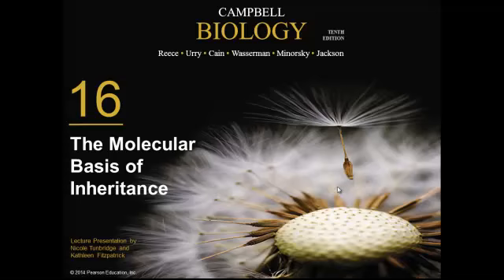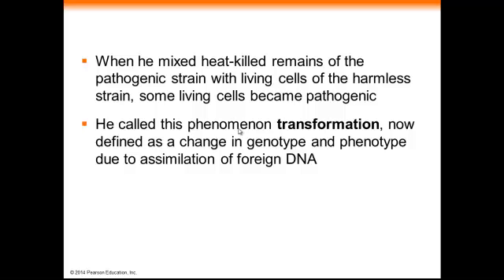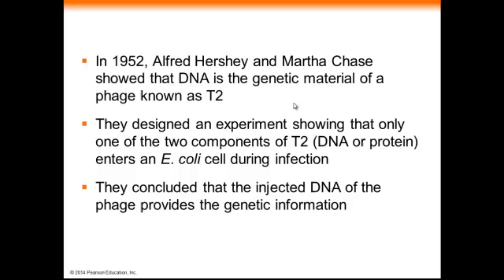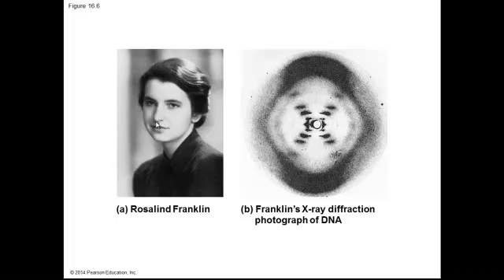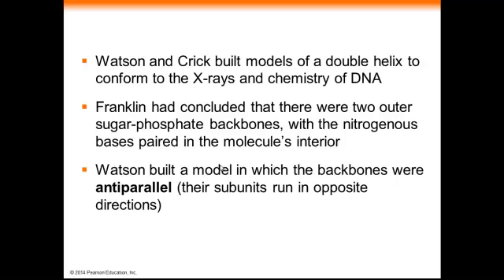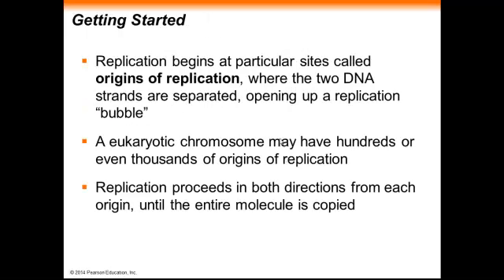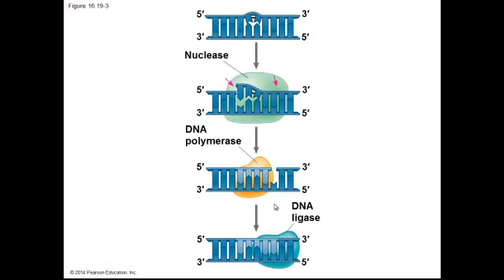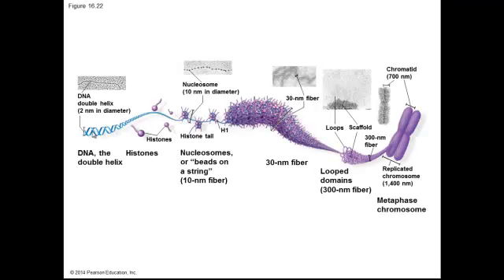Chapter 16 lecture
This is the lecture video for Chapter 16, BIO 111.